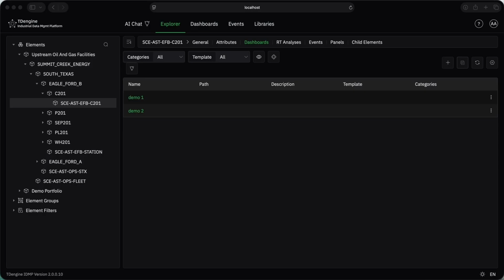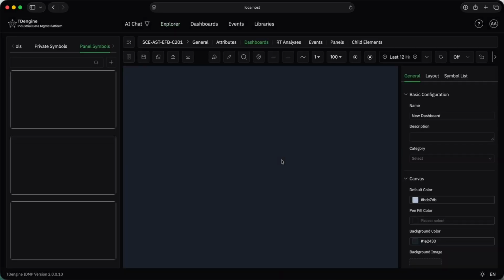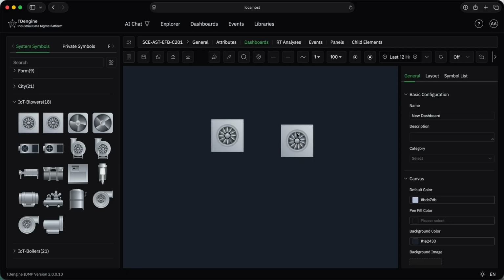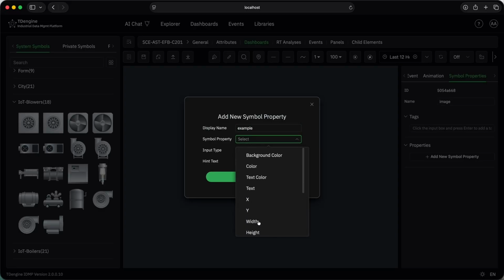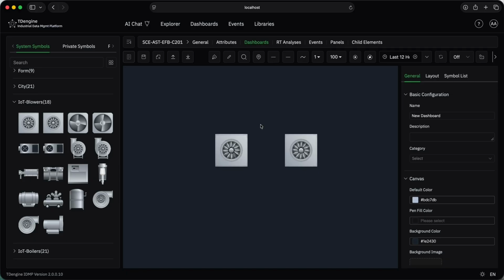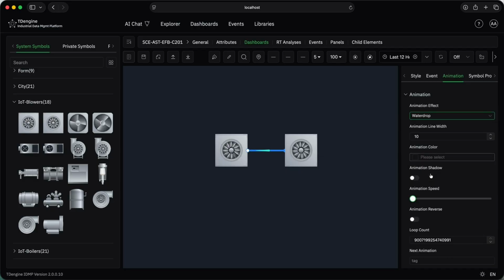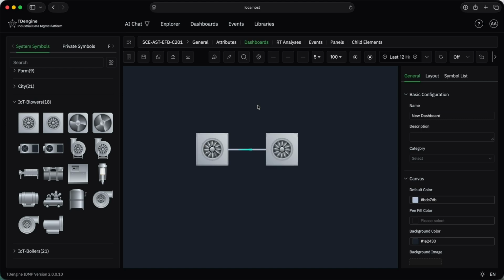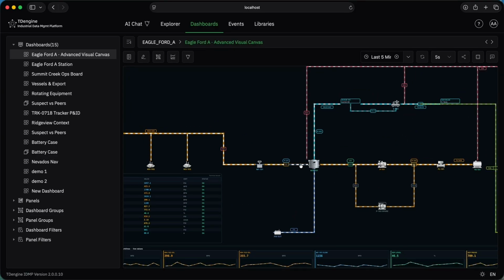Create Process Graphics and P&ID Displays